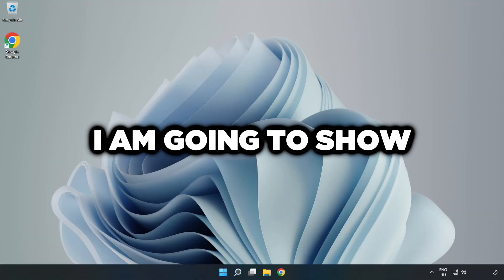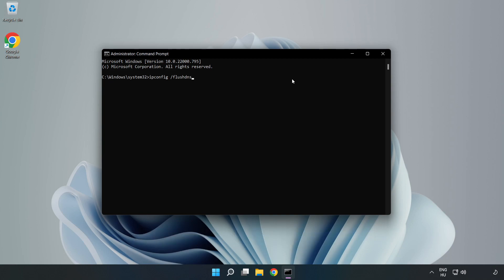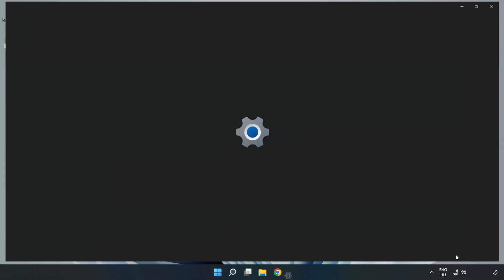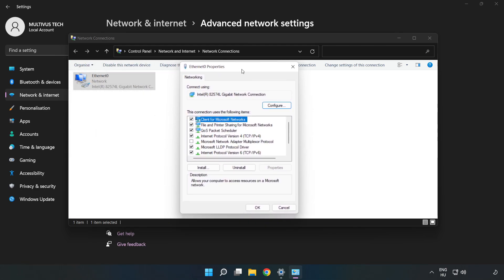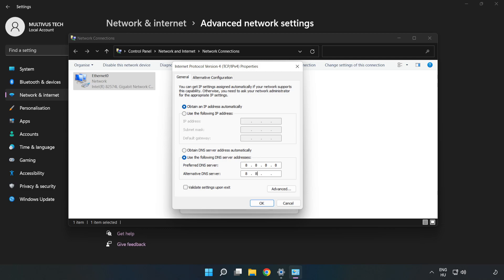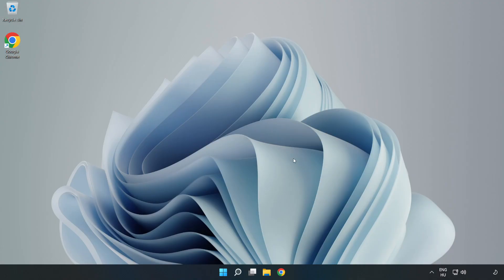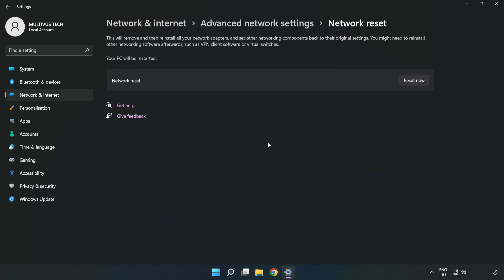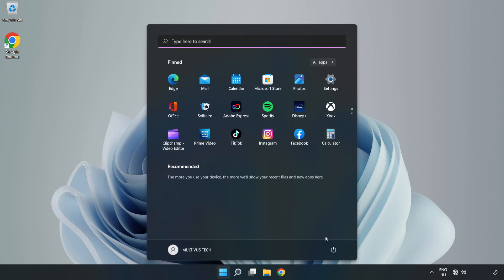How to FIX Sekiro: Shadows Die Twice Connection / Server Error!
I'm going to show How to FIX Sekiro: Shadows Die Twice Connection / Server Error!